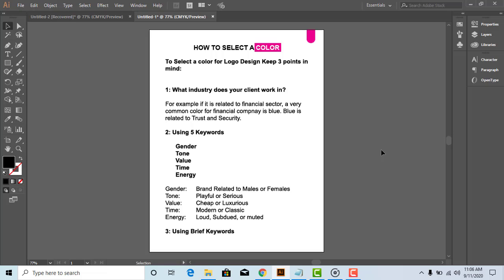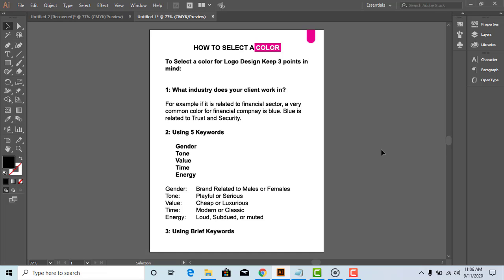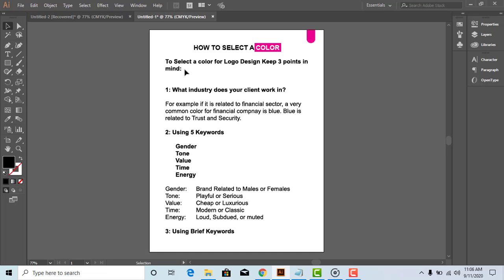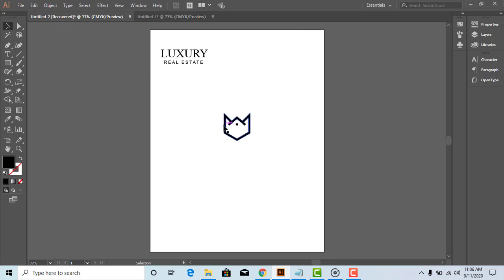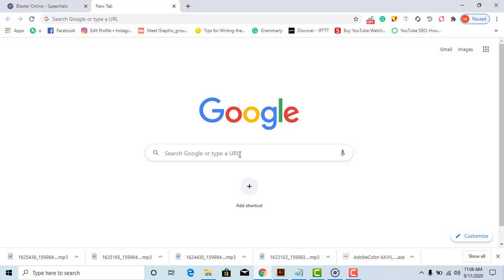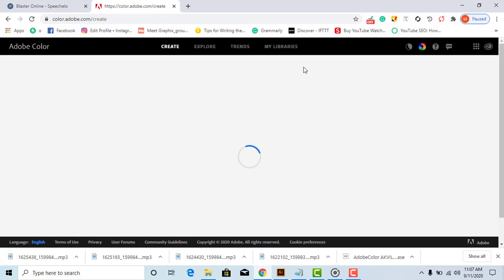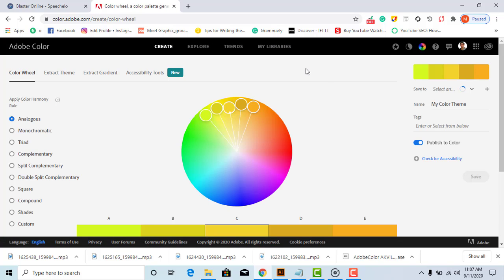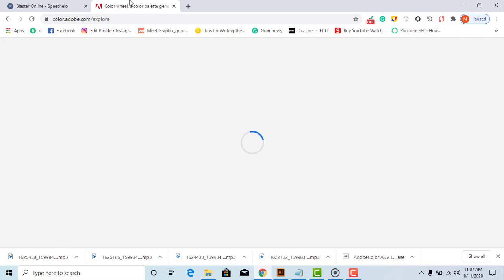Top 3 Methods TO CHOOSE THE COLOUR FOR LOGO DESIGN Using Adobe Color Wheel in Adobe Illustrator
Learn how you can choose the Right colours for your logo designs project using Adobe Colour Wheel. Designing a logo can be challenging, and many people do fail when it comes to selecting the right colour for the job, so don’t make the same mistake, and learn colour theory in logo designing today.

Today, we will learn the effective use of a powerful tool, Adobe Colour Wheel to select a perfect color for our Logo Design in Adobe Illustrator.

I suggest that you make notes on the 3 methods or maybe bookmark the video to watch later, because the information gives today will really help you choose the right colour for any logo design.